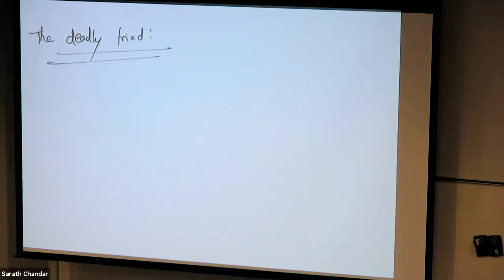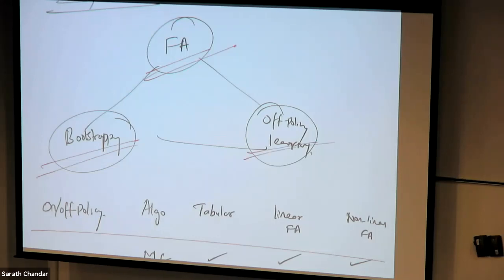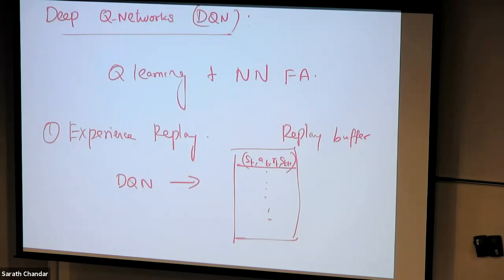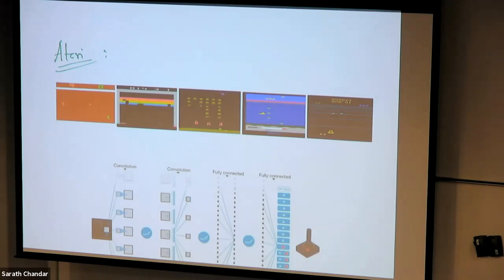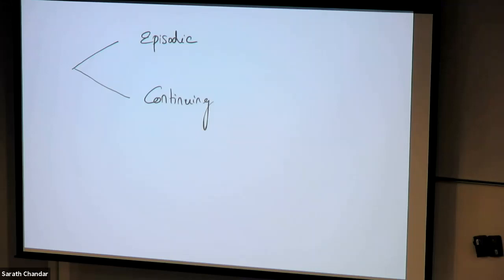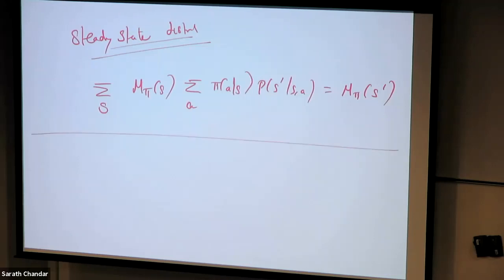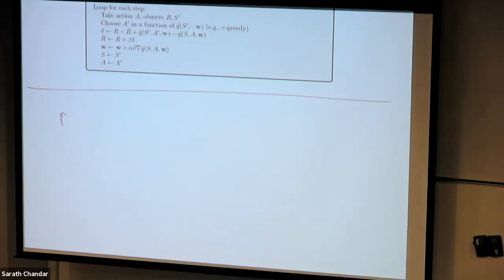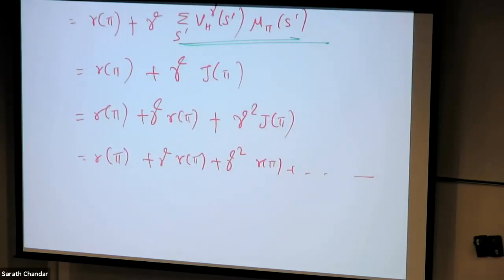Deep Q-Network (DQN) | Reinforcement Learning (INF8953DE) | Lecture - 7 | Part - 3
This video gives a brief introduction about Deep Q-Network (DQN)

Happy Learning